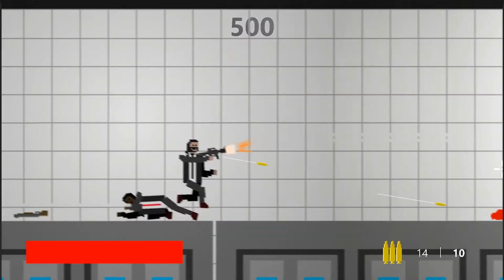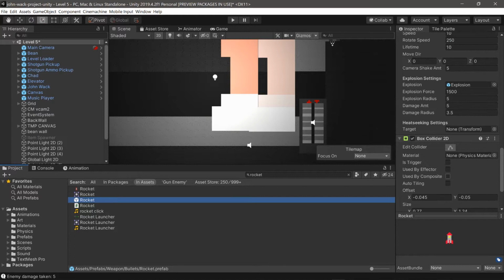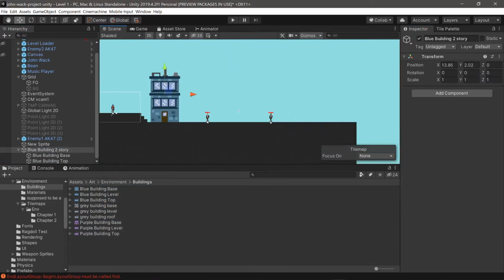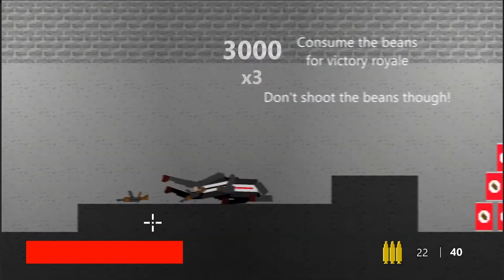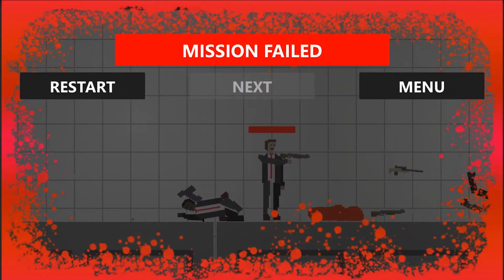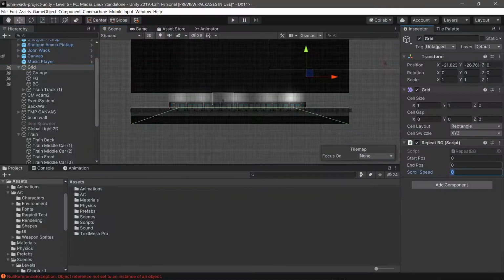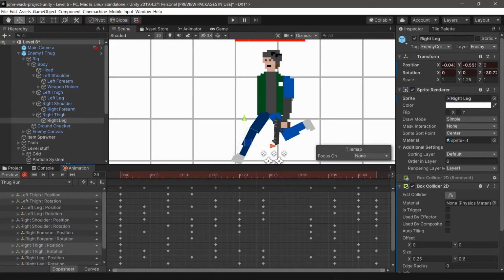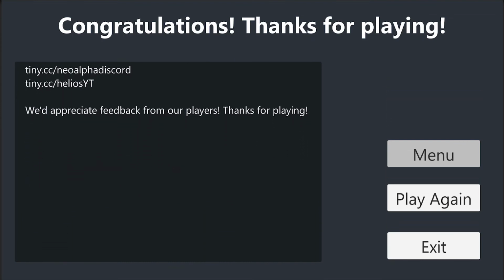Train Fight! | John Wack Devlog #3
train go choo choo

saib. - Sakura Trees
saib. - Sunflowers